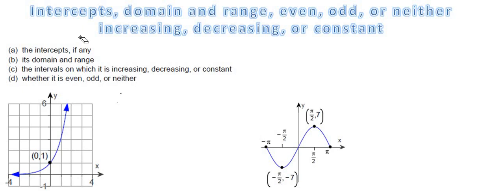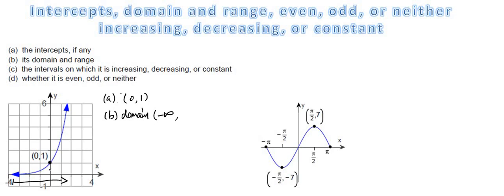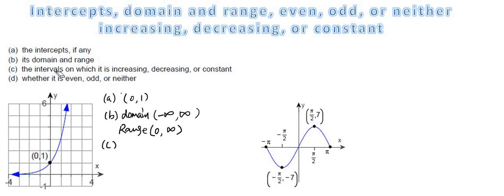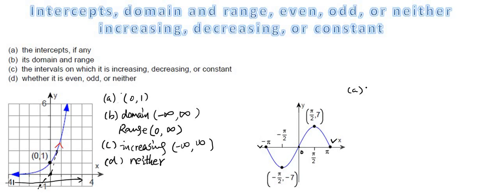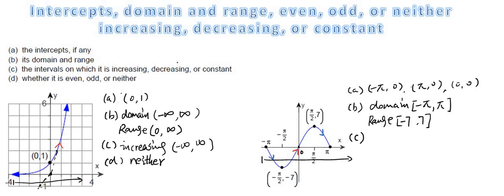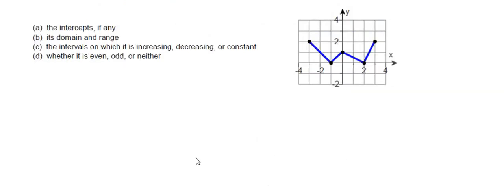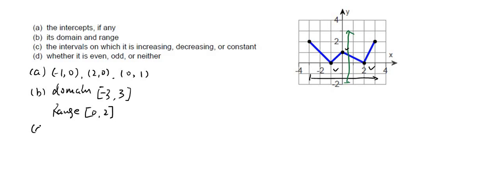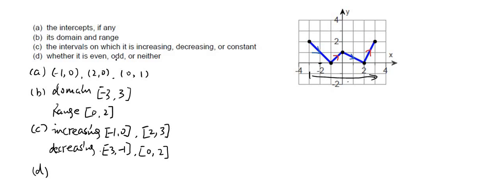CAHW6-5, 6 and 11: Function properties, intercepts, domain & range, even & odd, increasing, etc